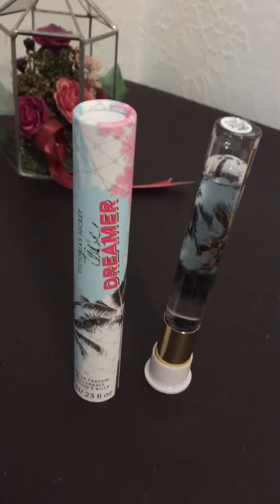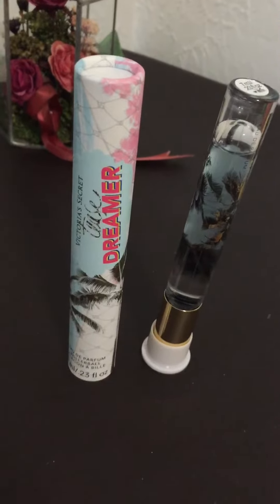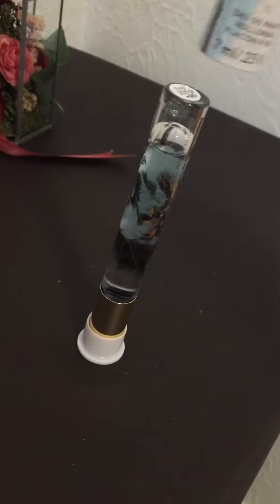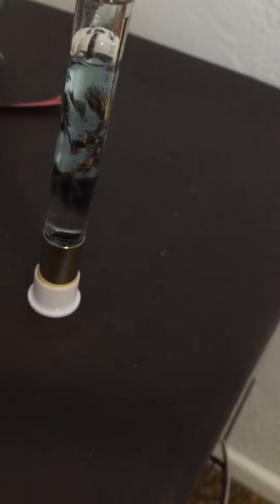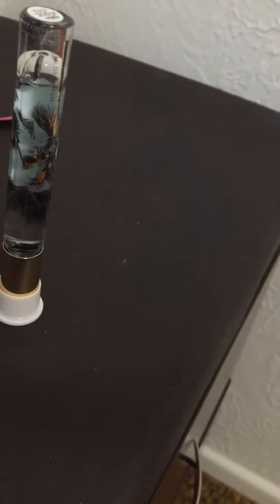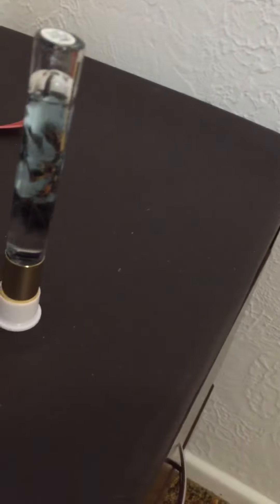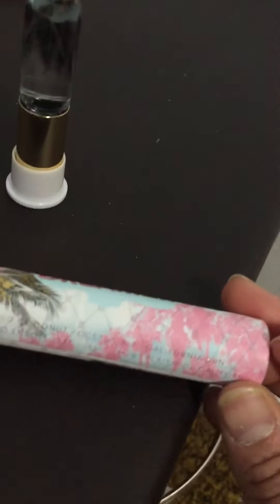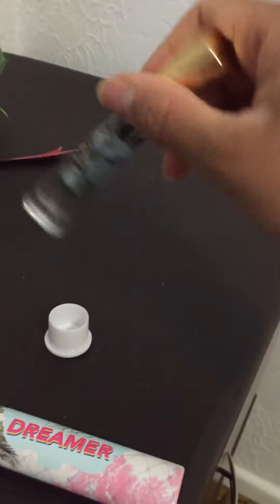Victoria’s Secret Tease Dreamer According to the package